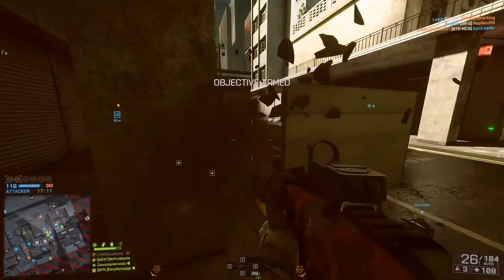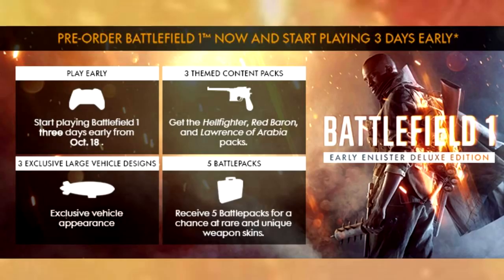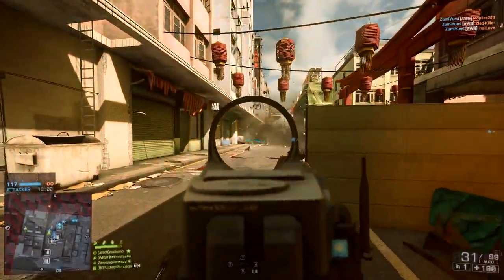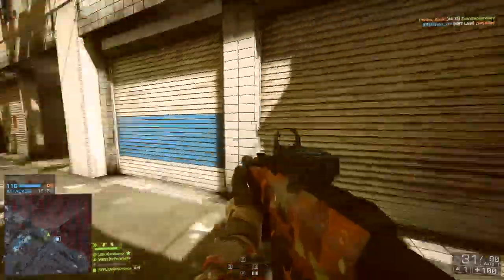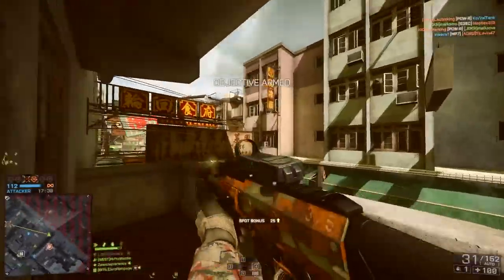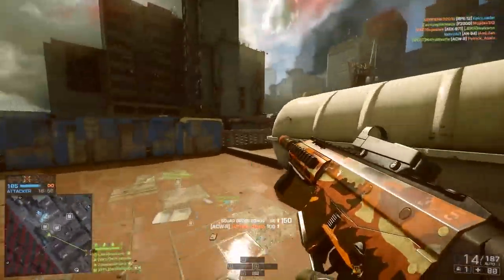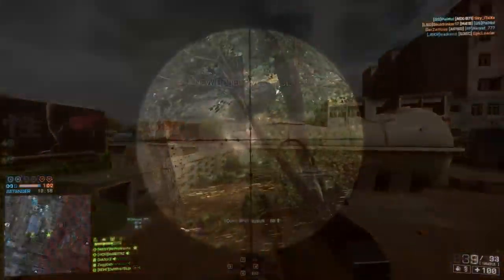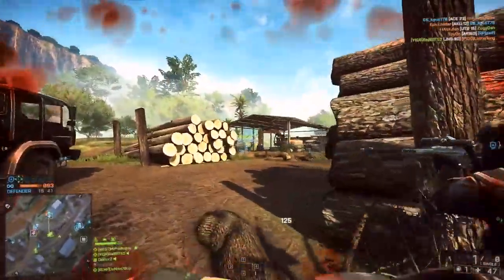► WEAPON SKINS! - Battlefield 1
Weapon skins confirmed for Battlefield 1! :D Could we be seeing stylised rifles, pistols, machine guns and more coming in multiplayer? :O

TheWestie4321
Westie
MrProWestie